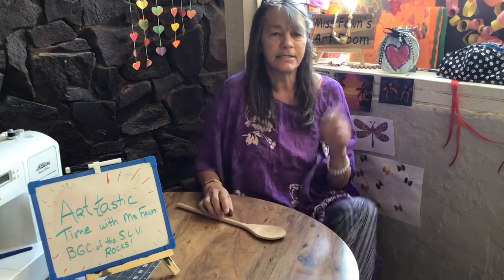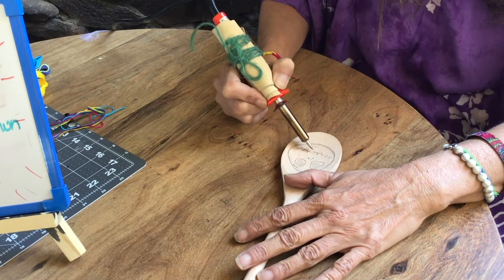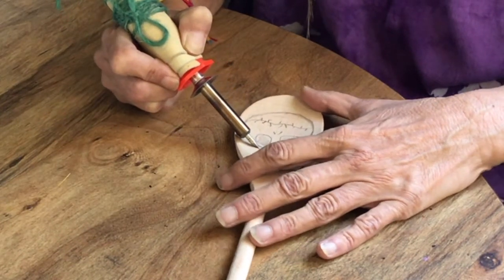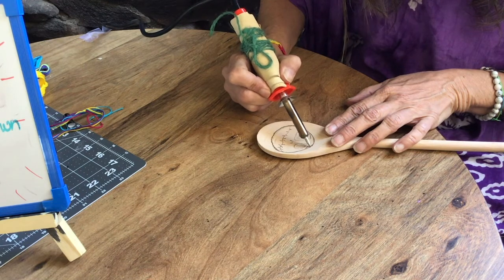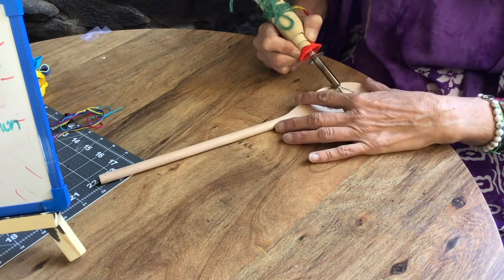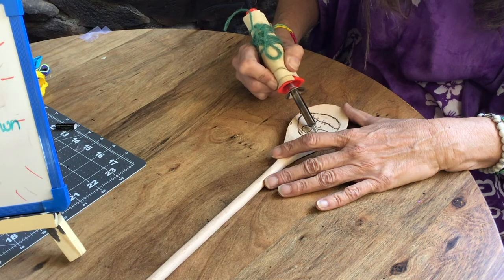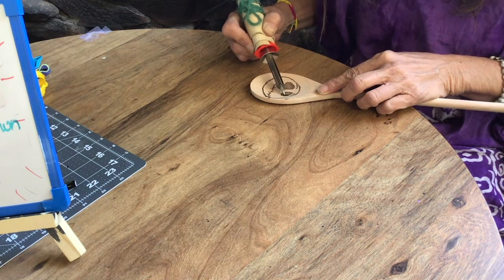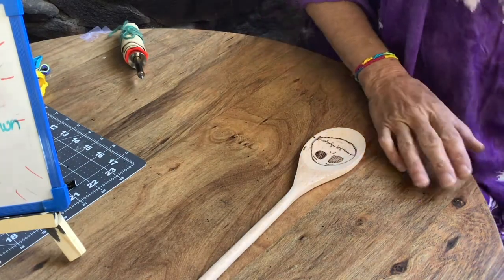ART-Tastic w/Ms.Fawn: Wood Burning Art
Hey teens! This one is for you! If you have access to a wood burner, and a wooden spoon, let’s practice the art of wood burning together! I hope you are all happy and safe, I miss you!  Let’s do some art together!